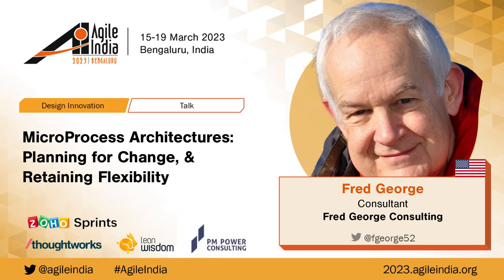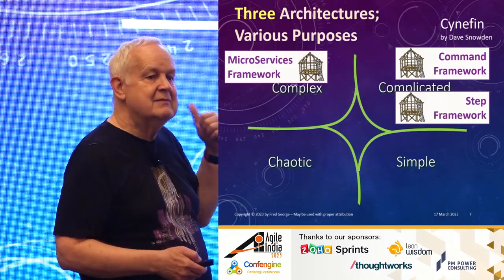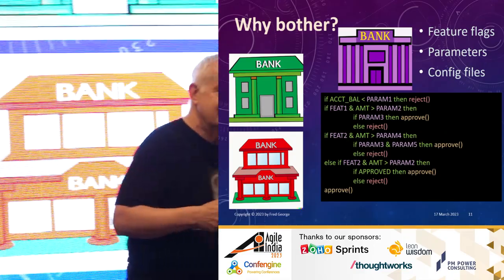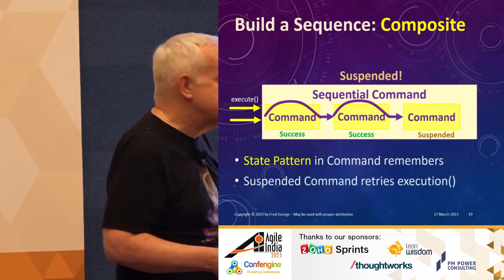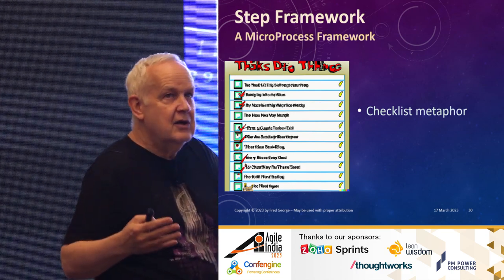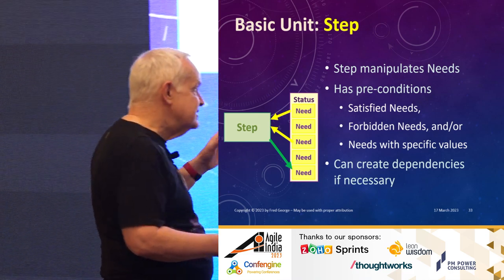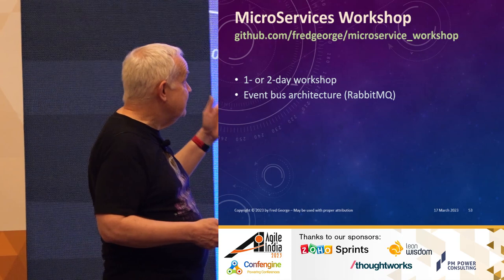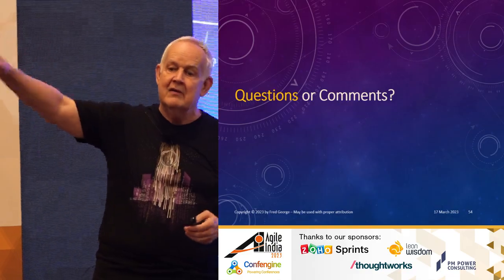MicroProcess Architectures: Planning for Change, & Retaining Flexibility by Fred George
This experience report explores three different MicroProcess architectures and the situations in which each was applied. We start with a traditional, Design Pattern-based approach which still efficiently handles customizations without resorting to complex message-passing designs. Then we follow up with a different architecture appropriate when many tasks must be done, but the order is not too important (with examples). Finally, we discuss the uber-popular MicroService architecture, but with a focus on solving the “fuzzy” problems that lack definitive answers (fraud detection, loan risk, etc.) Each of these has base code in the public domain! If your environment requires constant tweaking for individual clients, you don’t want to miss this talk!
MicroProcess refers to a family of architectures which share some key traits:

 Low coupling of components
 Ease of introduction of changes
 Simple management of variations

The first architecture is rooted in Design Patterns (GoF book). Working through several patterns, we build a traditional architecture that retains flexibility. We include several recent applications of this process as well:

 Command pattern: The base pattern captures individual tasks, as well as their reversal
 Composite pattern: We glue these individual tasks into groups
 State pattern: Handle the restoration of suspended processes
 Visitor pattern: Extract the state of a process, necessary for resuming a process

The second architecture is an evolution of MicroServices, without having to invest in complex cloud configuration issues. In this architecture, a Step captures the individual tasks, and Status captures the current state. The Steps are executed (in any order!) until a steady state occurs (Status is not changed). The Status then reflects:

 Successfully results
 Negative results (aka Errors, which need correction)
 Pending results, and the responsible party

Through the Status, a UI can be built to resolve pending issues and errors.The final architecture inspired the original term MicroServices. In this architecture, an event bus is used to isolate the tasks from each other, and to restrict coupling to only the message format (JSON in this case). This architecture addresses problems without clear-cut answers (“fuzzy” problems in my world) like fraud detection, decisions to lend money, finding the best advertising copy. It also supports implementation of the various tasks in the appropriate language. The use of this architecture in several projects will be discussed.